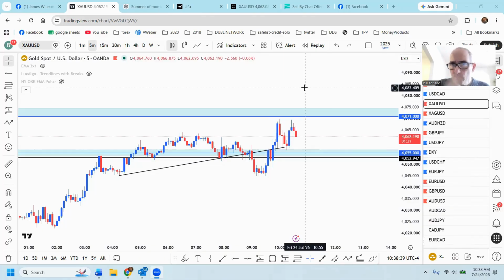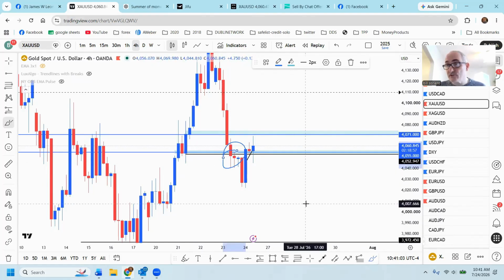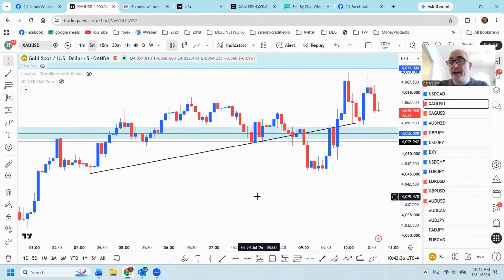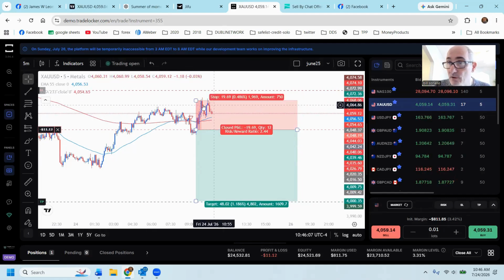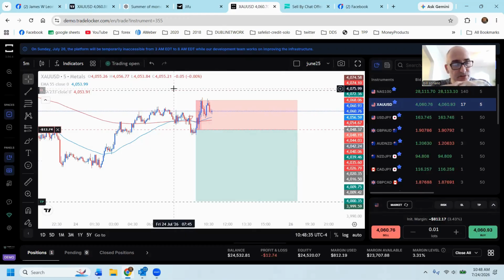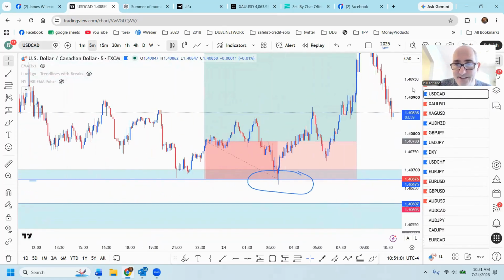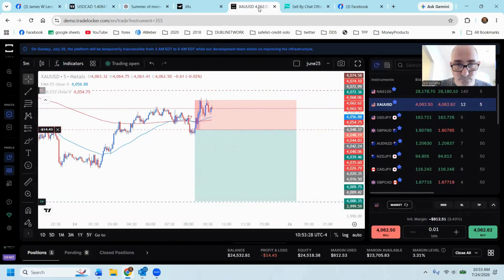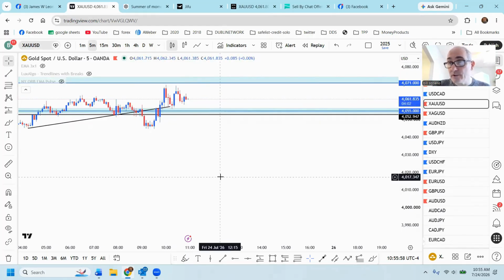Gold Trade Today: The Kitchen Prep Step That Told Me Exactly When to Go Short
This gold trade today worked because of something I learned in 32 years of professional kitchens — not on a chart. Before every dinner service, I prepped everything in advance so when the heat hit, I executed without hesitation. That same mise en place discipline is exactly what set up my short on gold this morning, with high-impact news sixty minutes away.

If you're serious about learning how to think like a professional trader — not just chase signals — check out the Soriano Formula. It's built for people approaching or already in retirement who want a proven, disciplined process for building an additional income stream through forex trading.

About me
I spent over three decades in professional kitchens before bringing that same discipline and process-driven mindset to trading. Now I teach everyday traders — especially pre-retirees and retirees — how to think in probabilities, manage risk, and execute a repeatable trading process. I show the wins, the losses, and the days with no trades at all, because real trading education means showing the full picture. My goal is to help you become a consistently improving, disciplined trader who makes better decisions every single session.

This video is for educational and informational purposes only and should not be considered financial, investment, or trading advice. The strategies, examples, and opinions shared are intended solely to help viewers better understand trading psychology, risk management, and market concepts.

Trading forex and other financial markets involves substantial risk and is not suitable for every investor. You can lose some or all of your invested capital. Past performance is not indicative of future results.

Always do your own research, develop your own trading plan, and practice on a demo account before risking real money. Never trade with money you cannot afford to lose.

My goal is to teach disciplined execution, trading psychology, and sound risk management—not to provide buy or sell signals, personalized financial advice, or guaranteed trading results.